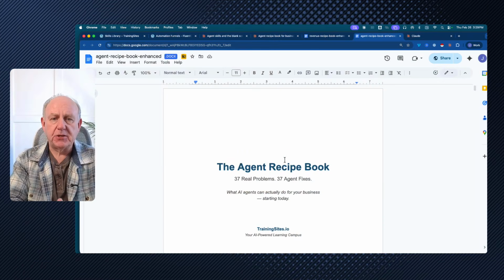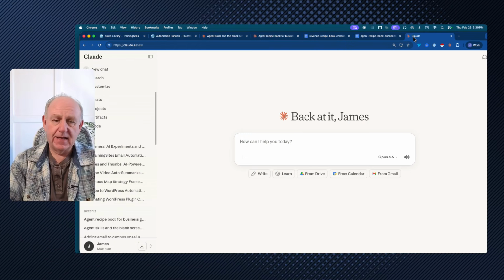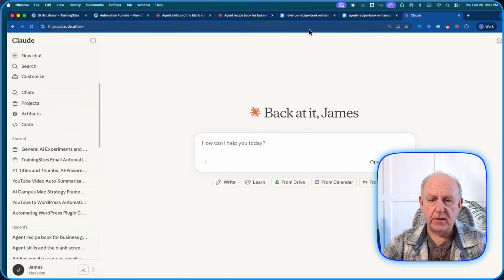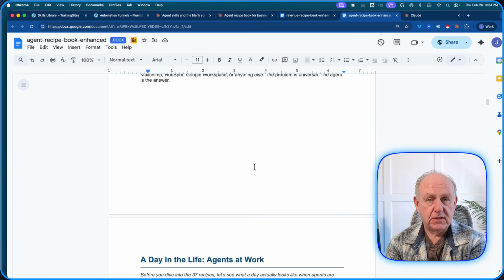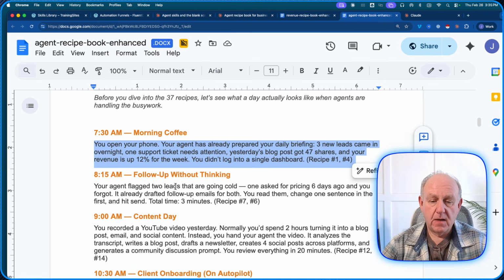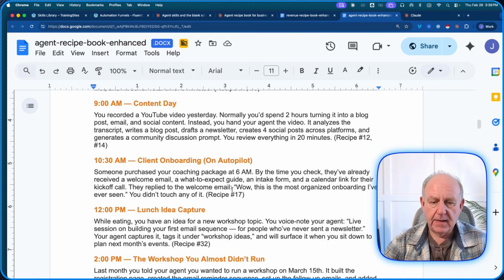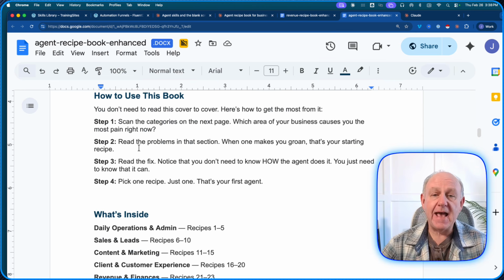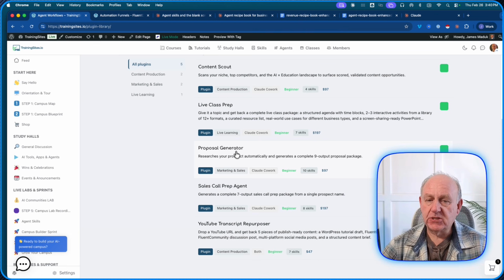Claude Skills Destroyed How I Work (I'll Never Go Back)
Everyone's talking about AI agents but nobody tells you what to actually DO with them. In this video, I'm giving away two free documents packed with 72 agent recipes — 35 focused on revenue and 37 on automation.

They're specific, ready-to-use recipes you can plug into Claude, ChatGPT, or any AI tool and start getting results today. If you've been hearing about AI agents and thinking "cool, but what would I even use one for?" — this is your starting point.

Content repurposing changes everything for marketers, here’s why.

If you're a course creator, coach, or educator who wants AI tools that make you look better (not worse), this is for you.